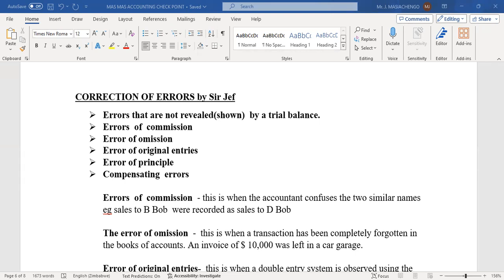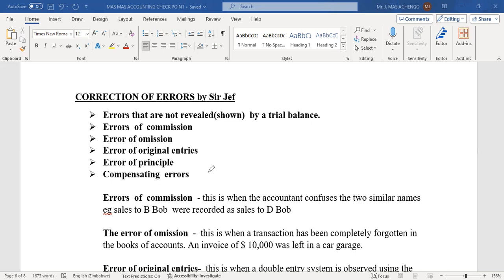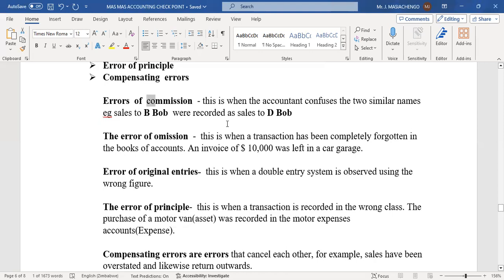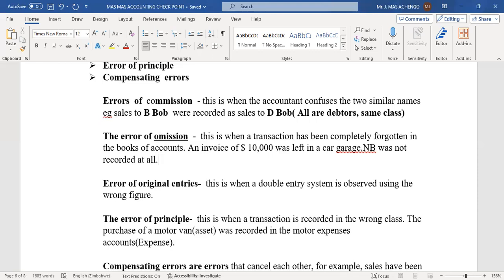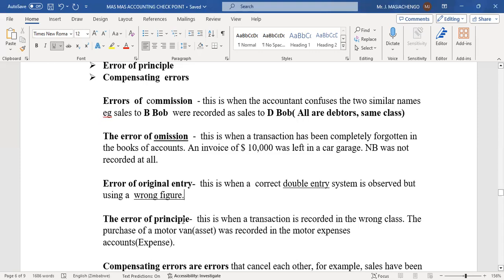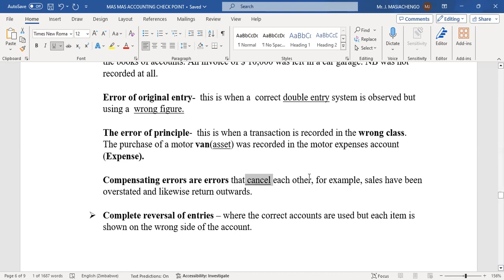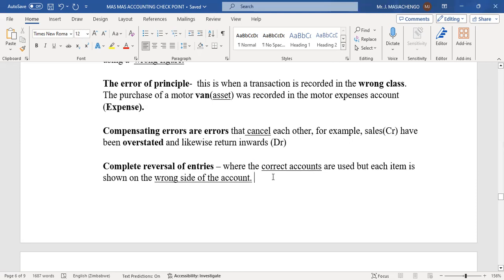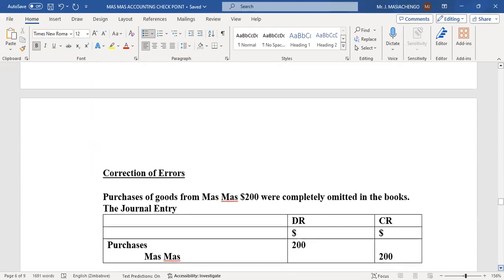Six Errors not revealed by Trial Balance by Sir Jef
Errors NOT revealed  by  Trial Balance